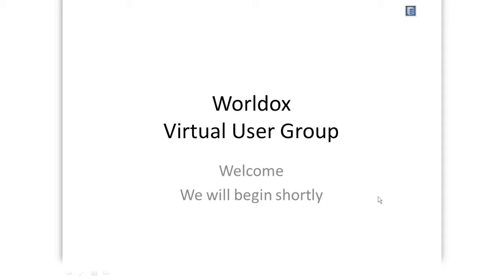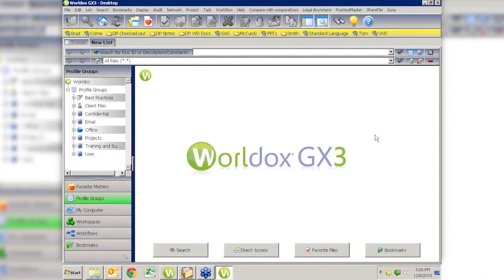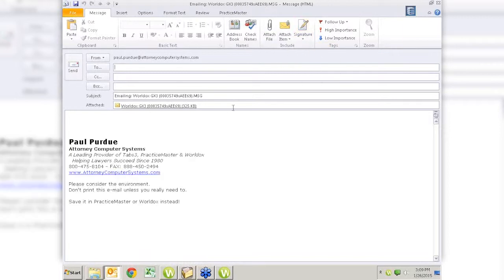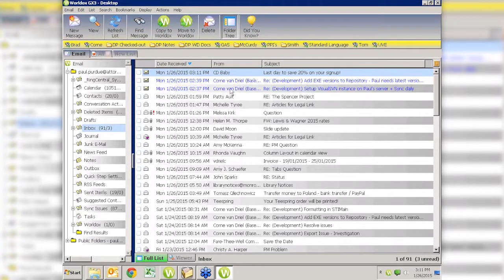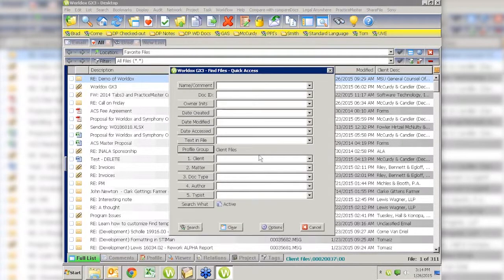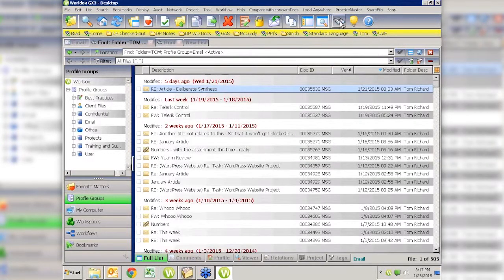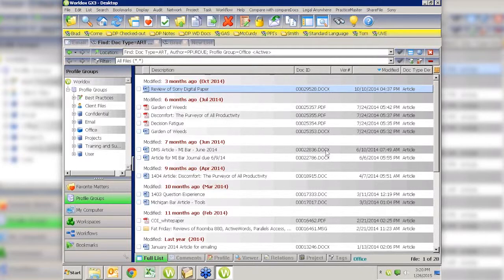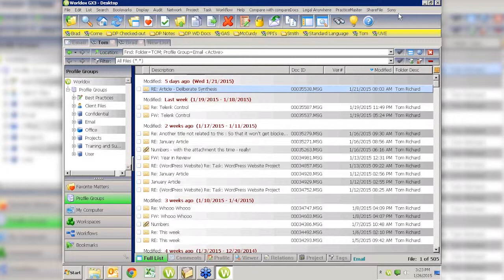Learn how to customize find templates and learn what you can do in the email tab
Join Paul and Mary Jo on Monday, January 26th at 3:00 pm ET as they delve into the email tab and find templates.

You can click the binocular icon and start a "find" from scratch, but did you know that you can setup "find templates" that default certain fields so that you don't have to fill them in each time? You can create as many find templates as you want, so you can get to the documents you are most frequently searching for a LOT faster. Paul will show how to setup find templates and give lots of examples and tips.

Mary Jo will take a look at the email tab and explain some of it's functionality including mail processing rules and the email signature.